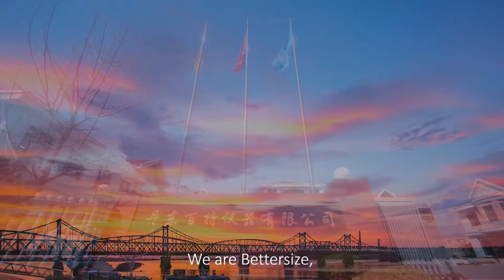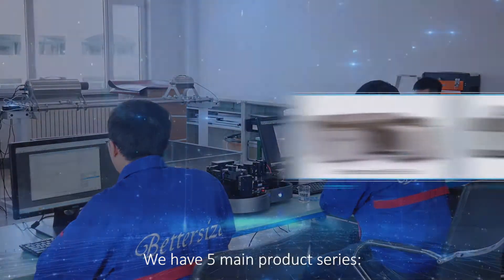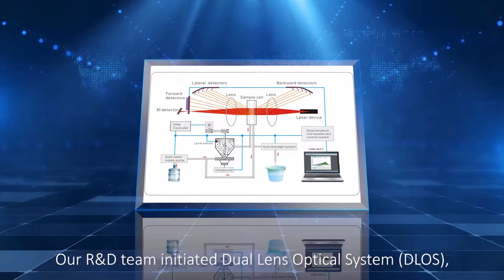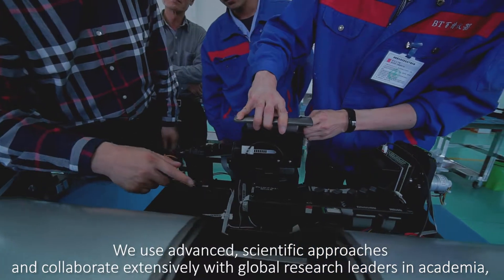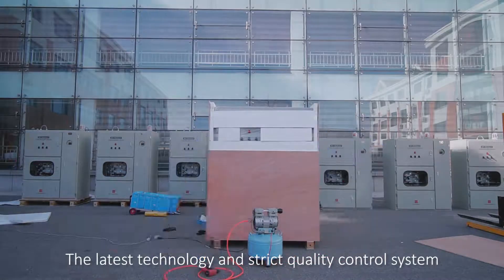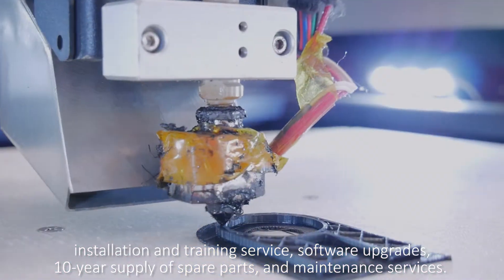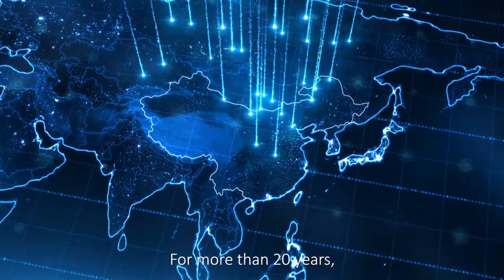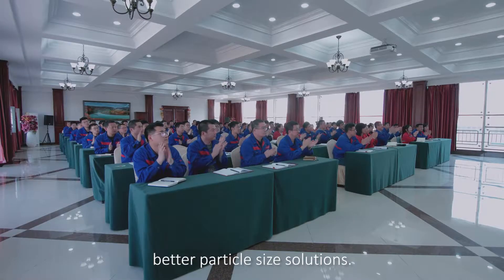Bettersize Corporate Video 2019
Bettersize has become a significant player in the particle sizing business since 1995. We are a team of ~160 employees dedicated to share our expertise to satisfy your instrument and application requirements with reliable products and first-class services.

As the leading particle sizing instruments manufacturer in China in terms of brand reputation, sales volume and, most importantly, qualities, Bettersize spare no efforts on R&D each year. We offer a variety of products from basic to advanced research equipment, deliver precise analysis of materials from nanometer to millimeter, and assist scientists and engineers to understand material properties, facilitate research, and improve production efficiency.

Focused on technology innovation, product manufacturing, application research, and after sale service, Bettersize is making the particle size analyzers of China enter into the international advanced ranks.